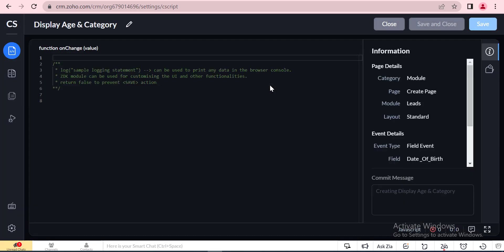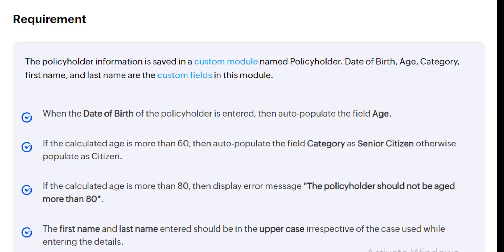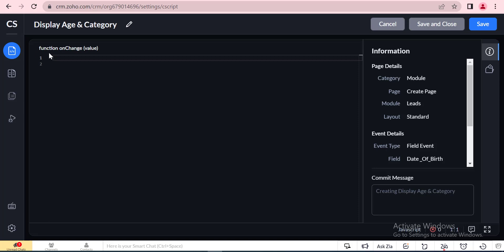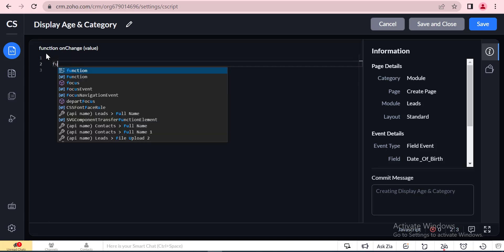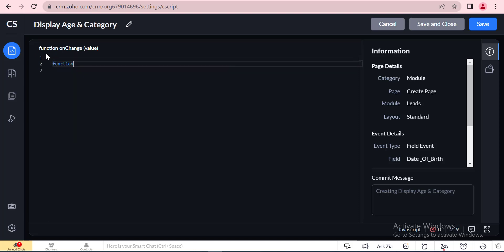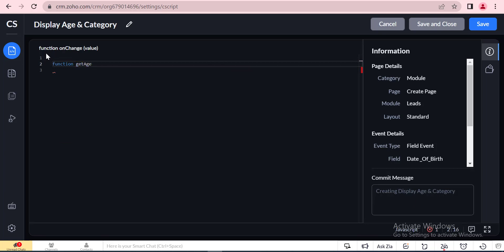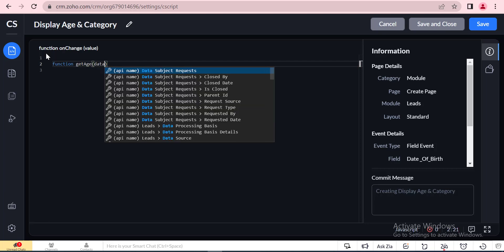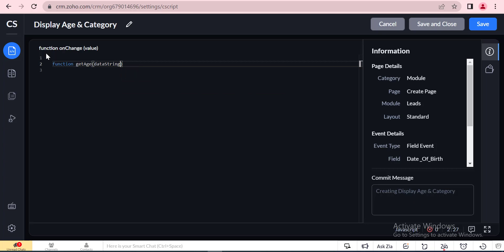How To Create And Use Client Script In Zoho CRM